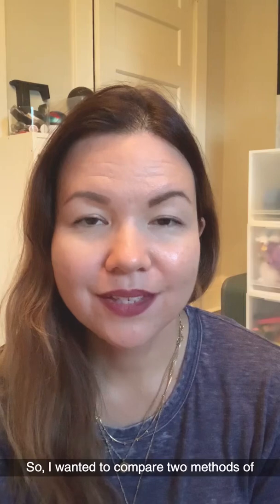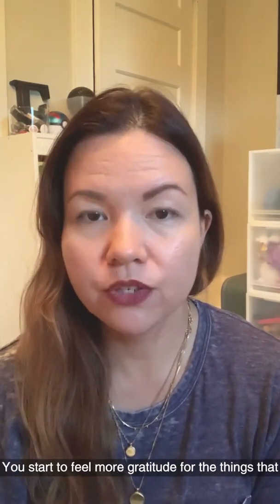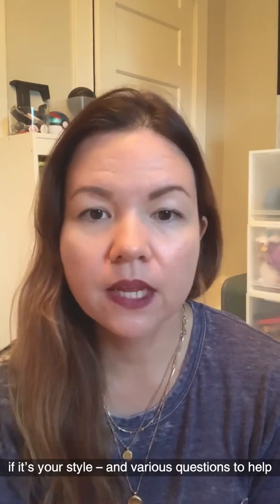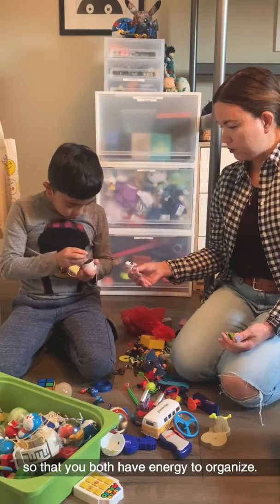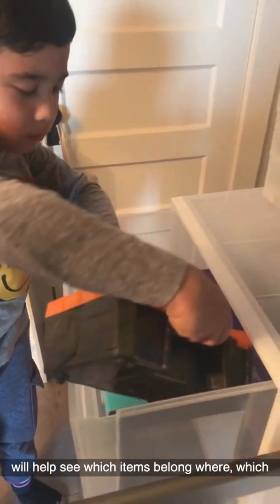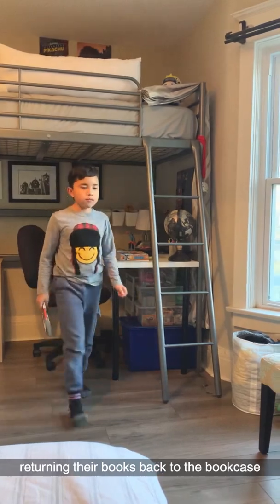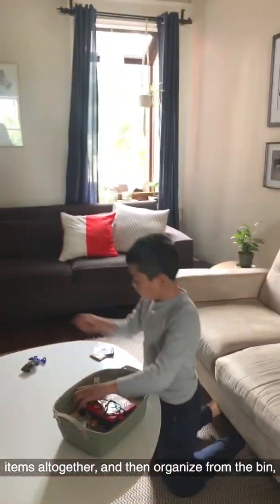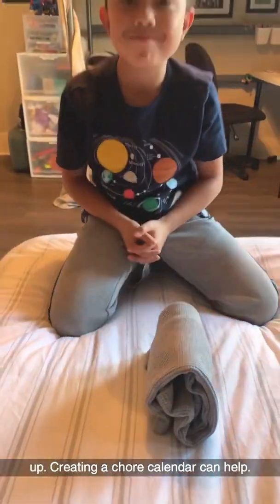KonMari with Kids IGTV with Michele Delory of Modern & Minimalist and MUJI Canada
This is a quick video of my tips for doing KonMari and organizing with kids, and having tidy routines with the family to make life easier. This video features my son Frankie who is 9 yrs. old and worked with me to create this.